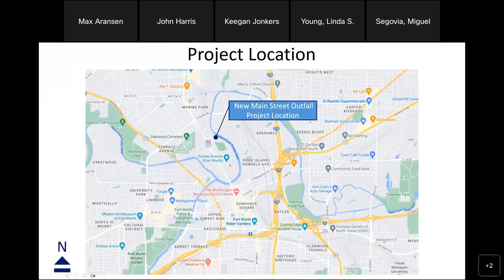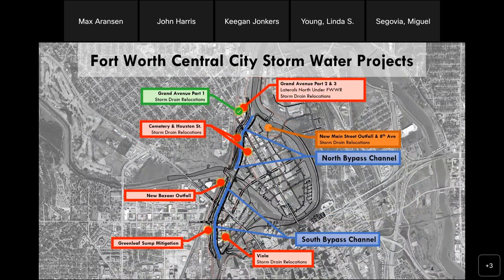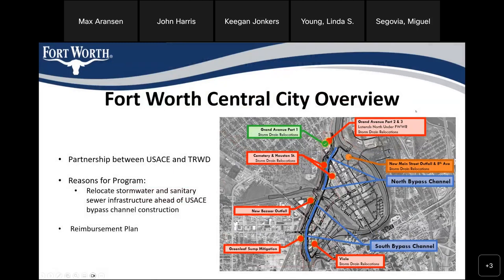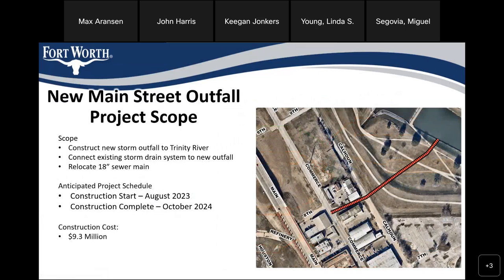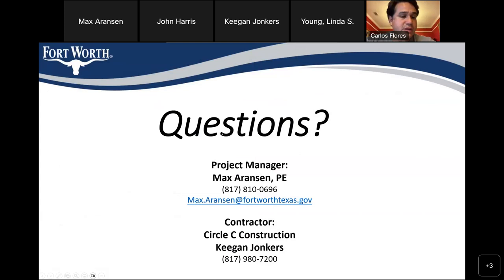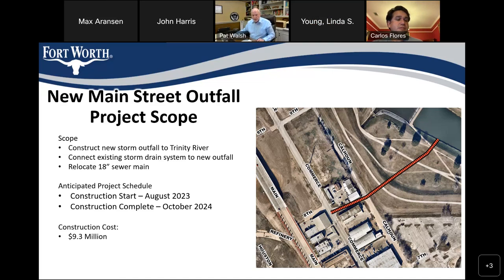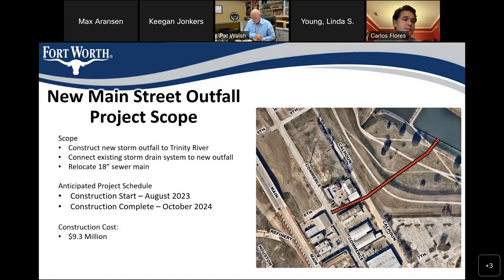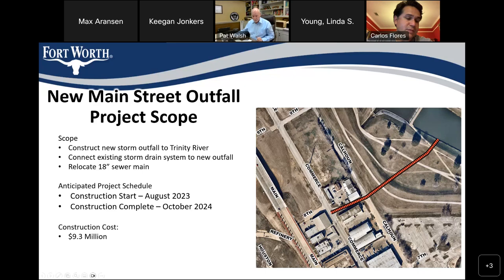Main St Outfall Public Meeting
Main St Outfall Public Mtg 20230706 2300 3